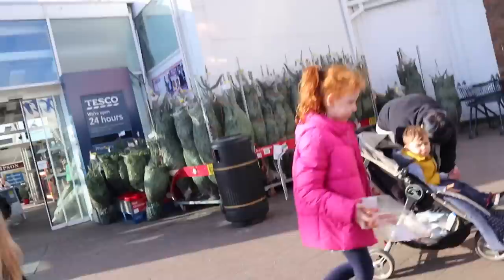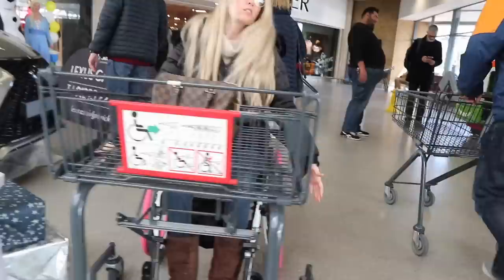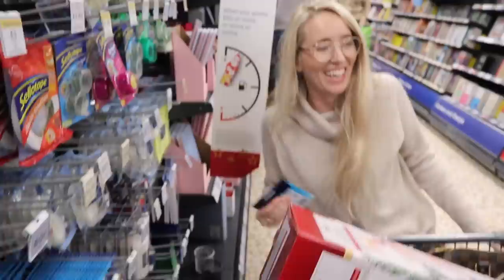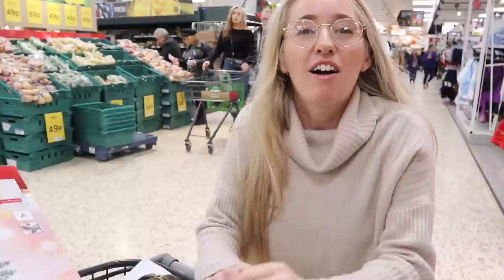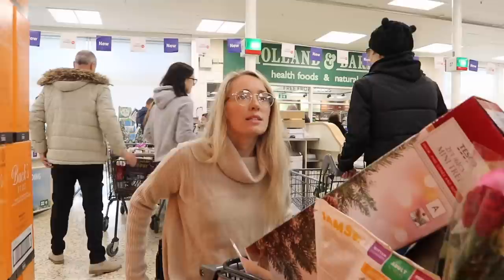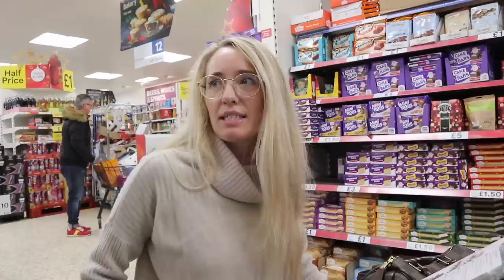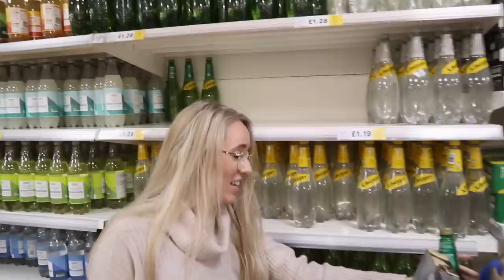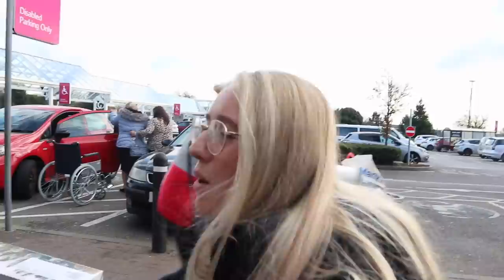♿️WHEELCHAIR SHOPPING CART | Is It Worth The Hassle?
♿️TODAY I TEST OUT THE WHEELCHAIR ACCESSIBLE TROLLY SHOPPING CART, SO YOU DON'T HAVE TO. IN THIS VIDEO WE EXPLORE IF ITS WORTH THE HASSLE, AND IF YOU SHOULD BOTHER WASTING YOUR PRECIOUS SPOONS (ENERGY)

•this video is just how I do it. there may be other ways which for for you. I cannot accept any responsibility for the actions you take after watching this video. You should always speak to a trained certified, medical professional first before undertaking any new activities.

FACEBOOK WEELSNOHEELS
SNAPCHAT GEM WHEELSNOHEELS

*Motivational Speaking
*Collaborations
*Disability/Accessibility Advice
*Disability Awareness Training
*Filming and Producing
*Modeling